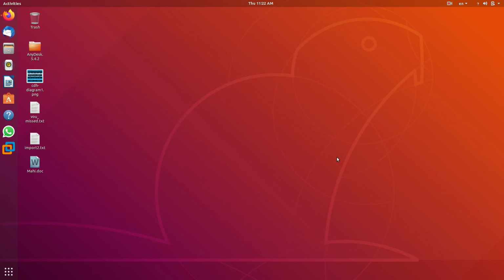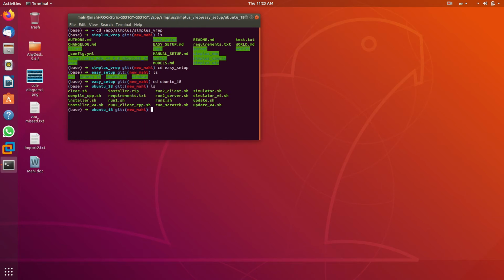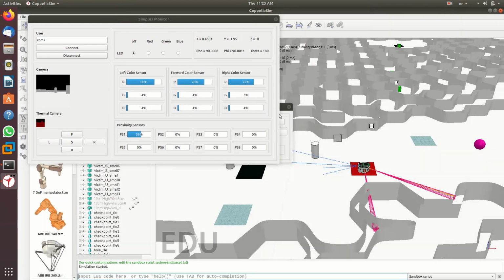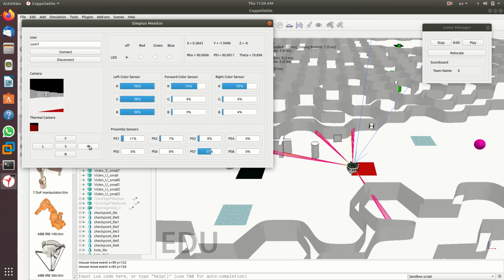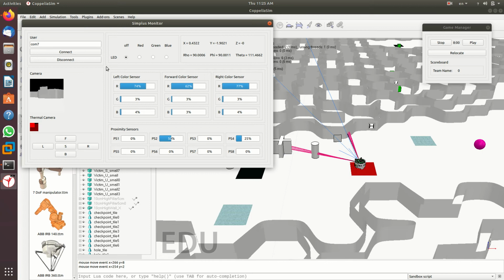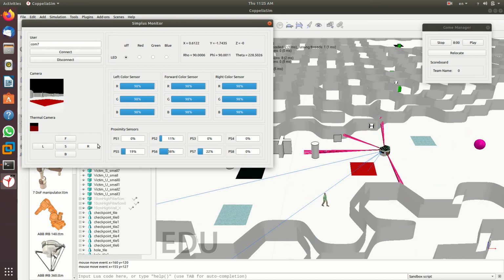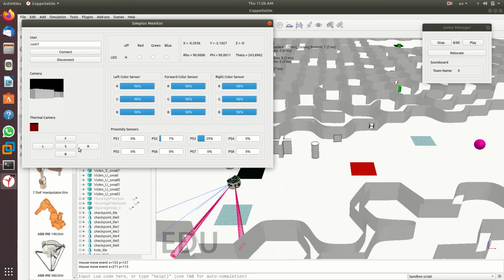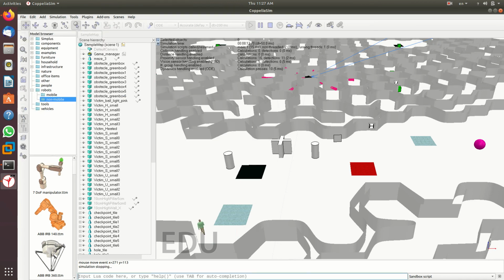Simple Setup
This is the simple setup